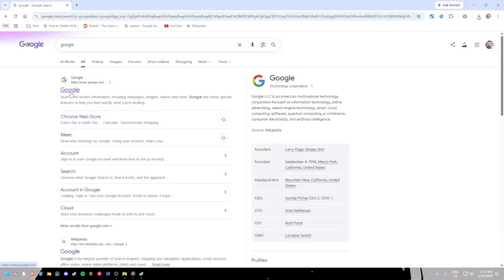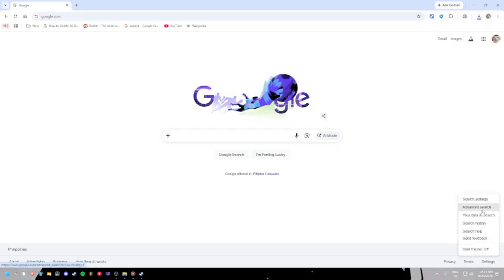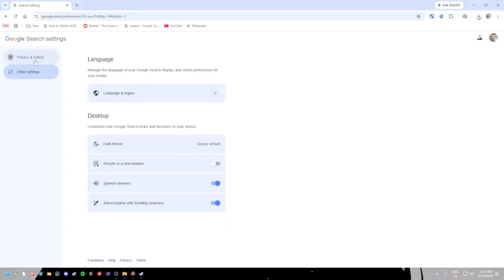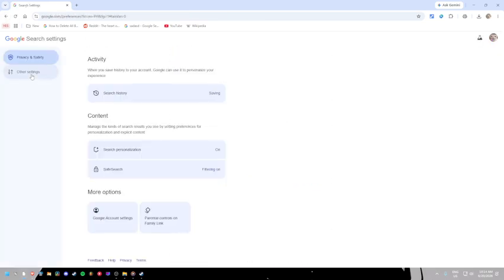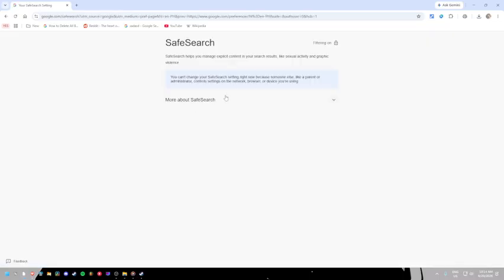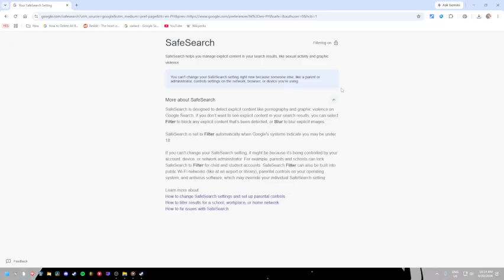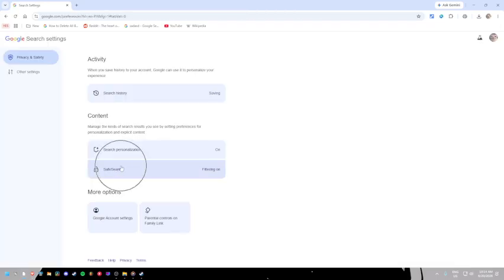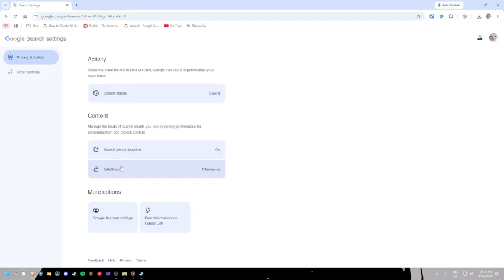How to Turn On Safe Search in Google Chrome [2026 Guide]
How to Turn On Safe Search in Google Chrome

Learn how to Turn On Safe Search in Google Chrome to help filter explicit results and browse with more confidence. In this quick tutorial, we show where to find Google SafeSearch settings in Chrome, how to enable SafeSearch, and what to check if the setting is locked or managed. This guide is helpful for parental controls, safer browsing, and blocking adult content on Google.

-Google Drive
-Google Meets
-Google Sheets
-Google Chrome
-Google Forms
-Google Gmail